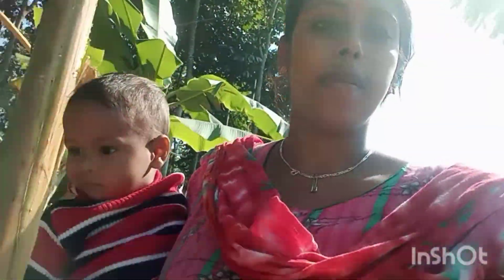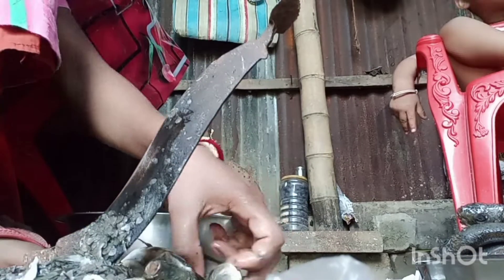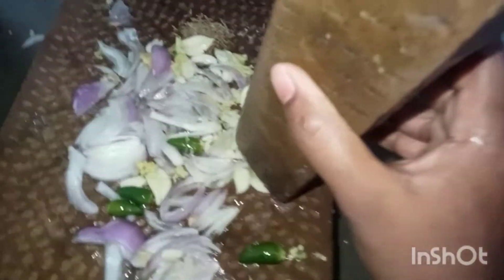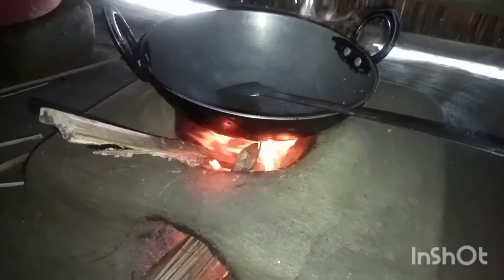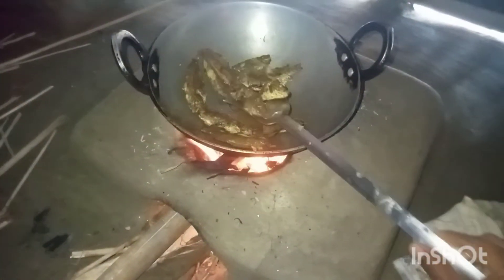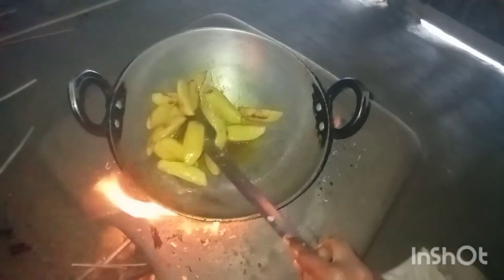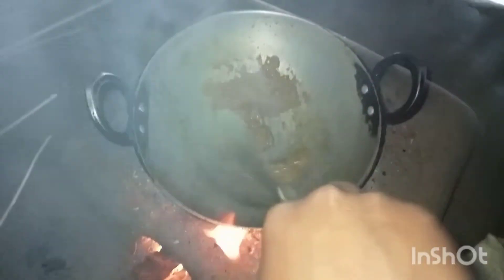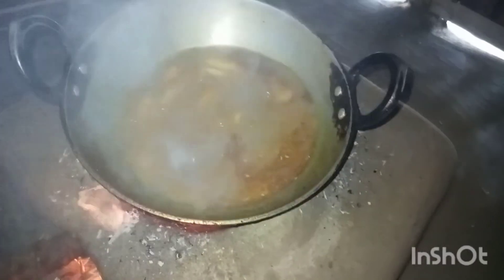তেলাপিয়া মাছের ঝোল রান্না করলাম আজকে।